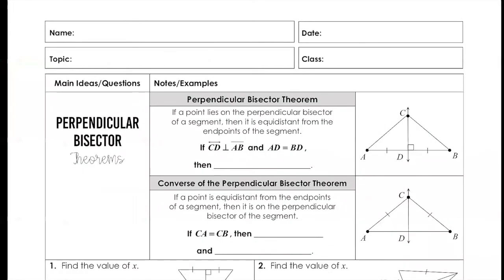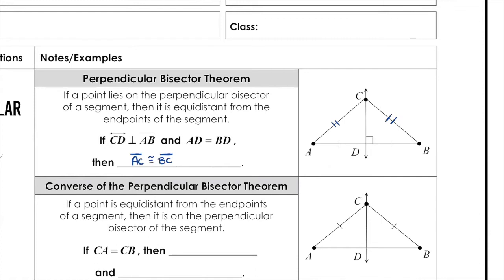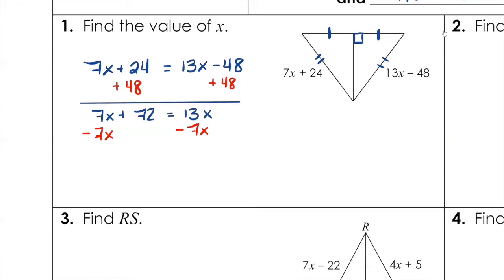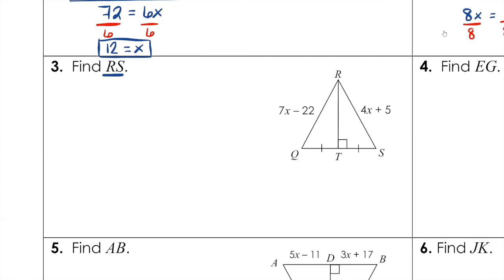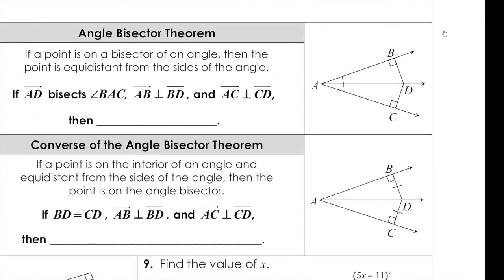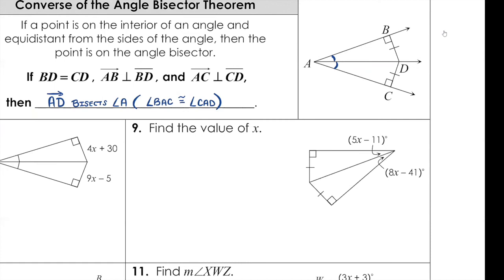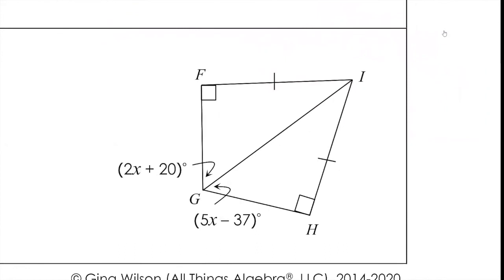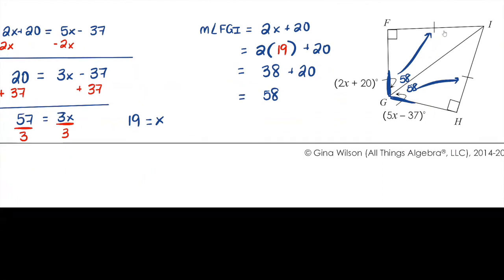Perpendicular and Angle Bisectors